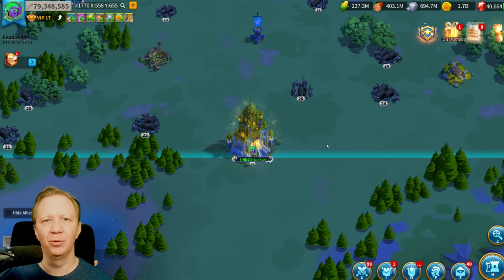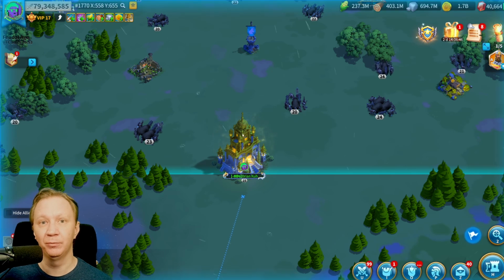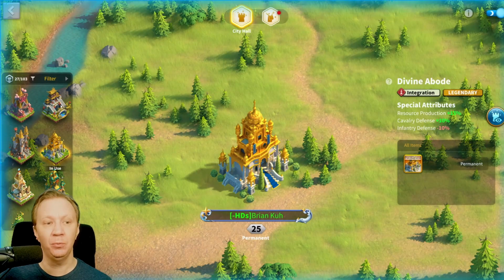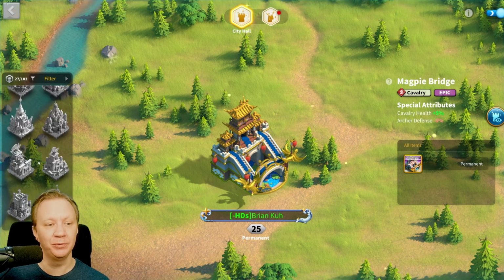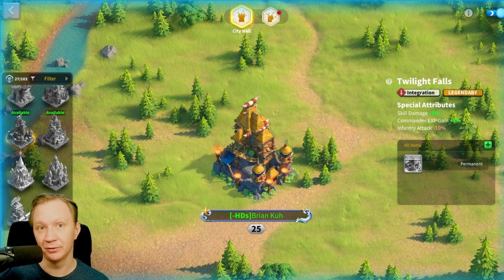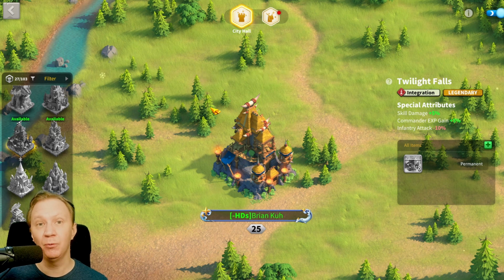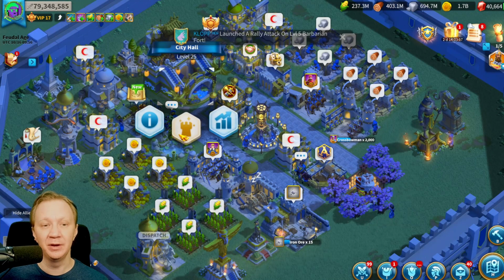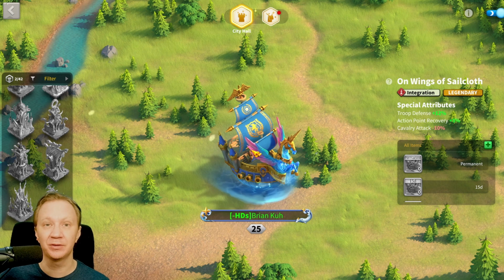F2P Is SCREWED By Castle Skins! Rise of Kingdoms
A video where I discuss the very small stat bonus most players get from their castle skin. In comparison, players who have won Zenith of Power get a HUGE stat bonus!

We are always recruiting strong fighters in 770! I am usually an R4 or R5 in the alliance ~HDs.